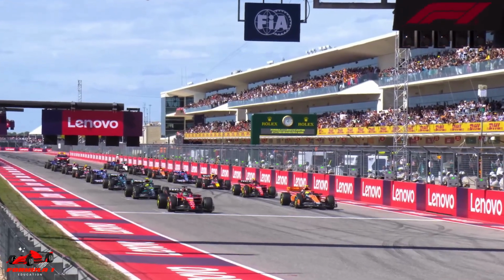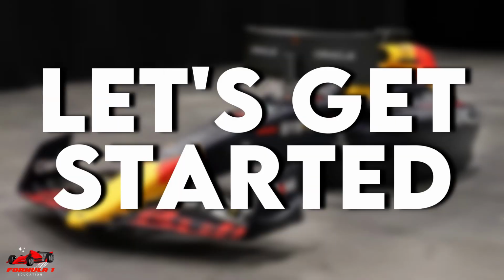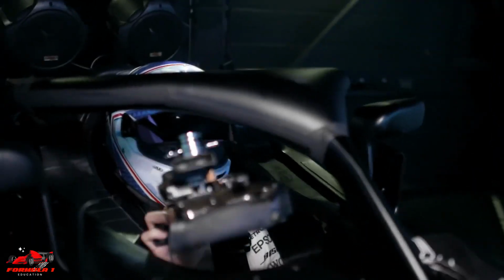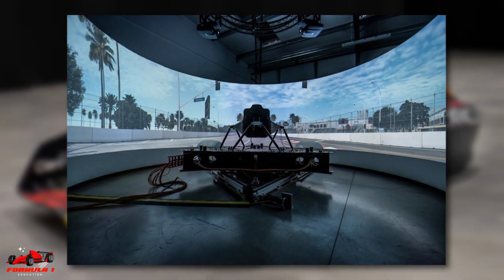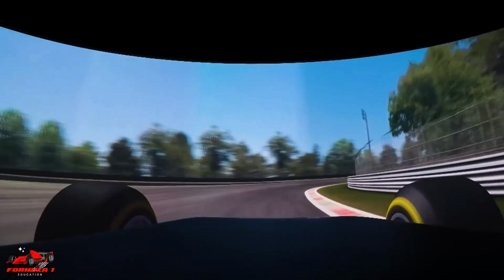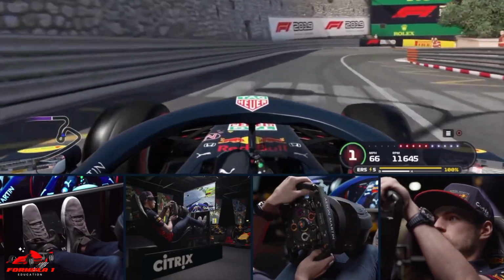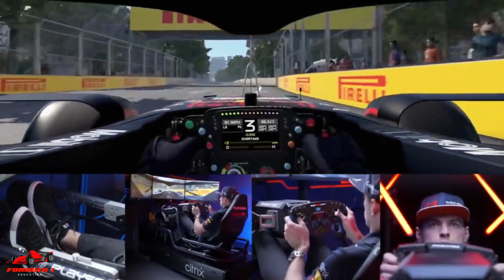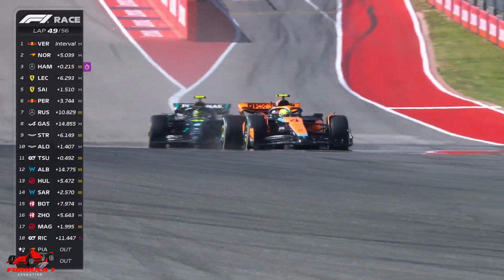F1 Simulator Explained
F1 simulators offer real-life formula one racing experience but how does it works? Today's video is regarding Formula 1 Simulators Explained